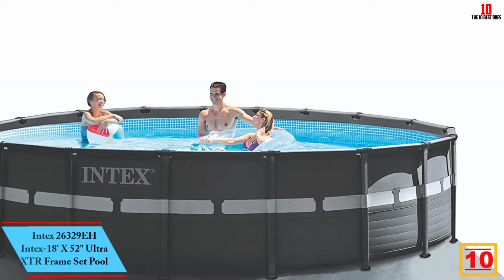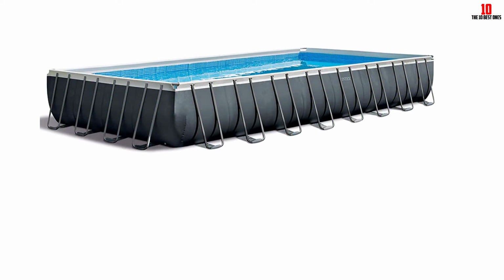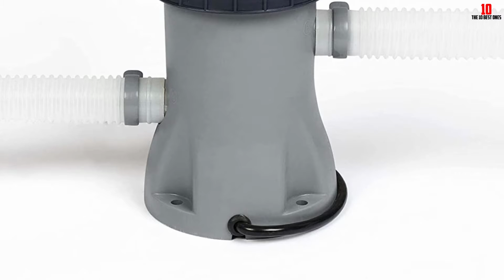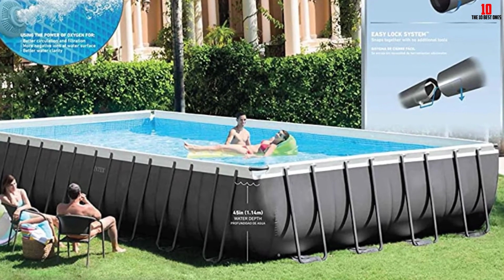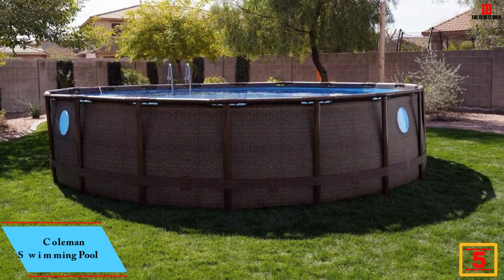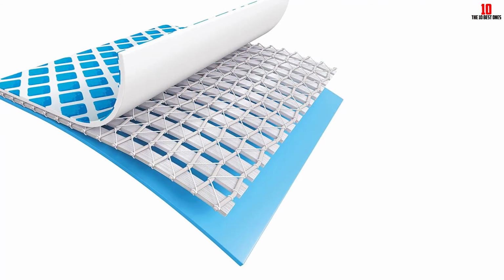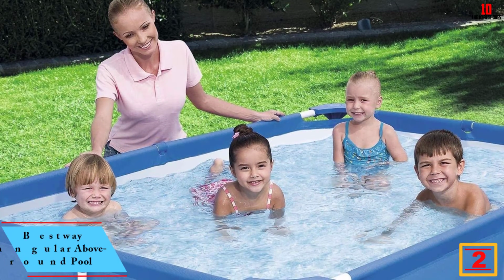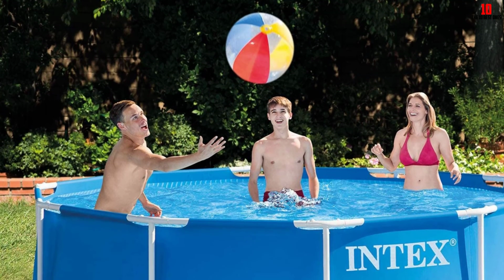✅Top 10 Best Above Ground Pools of 2025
✅10. Intex 26329EH Intex-18' X 52" Ultra XTR Frame Set Pool
✅9. Intex Rectangular Pool Set
✅8. Bestway 56680 Steel Pro, 12ft x 30in, Above Ground Round Frame Pool Set
✅7. Intex 32ft X 16ft X 52in Ultra Frame Rectangular Pool Set
✅6. Summer Waves 10ft x 30in Quick Set Inflatable Above Ground Pool
✅5. Coleman Swimming Pool
✅4. Intex 10ft X 30in Prism Frame Pool Set
✅3. Homech Family Inflatable Pool
✅2. Bestway Rectangular Above-Ground Pool
✅1. Intex Above-Ground Round Swimming Pool